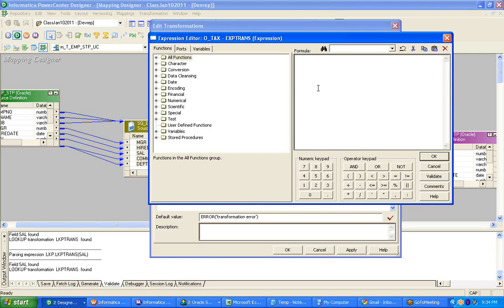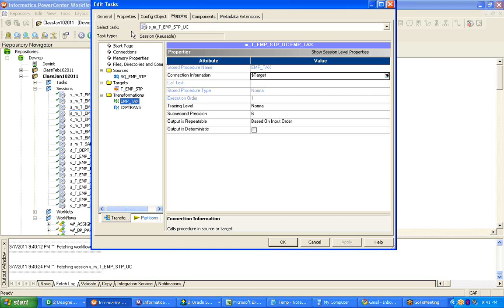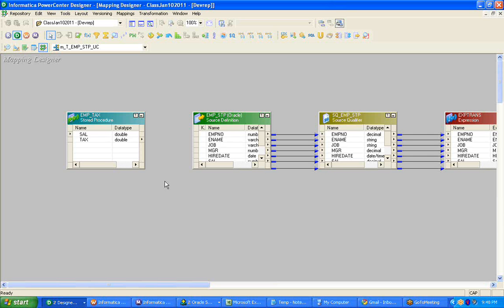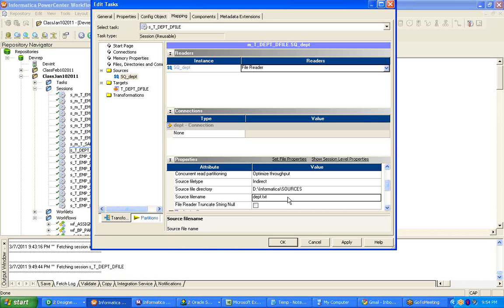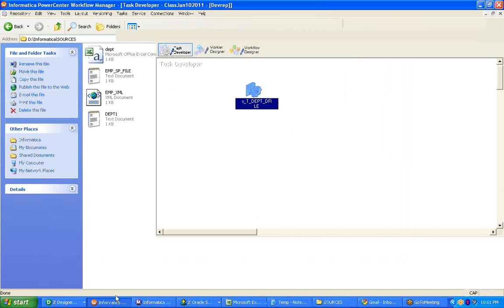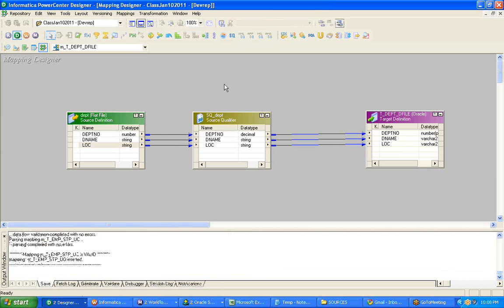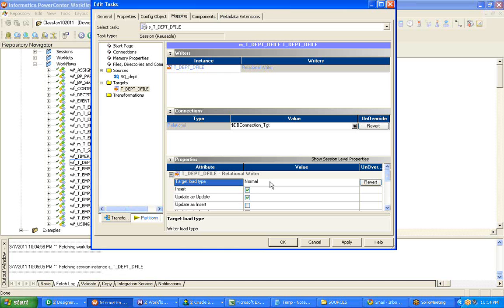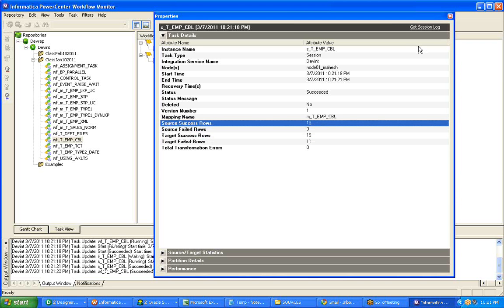stored procedure transformation in informatica powercenter